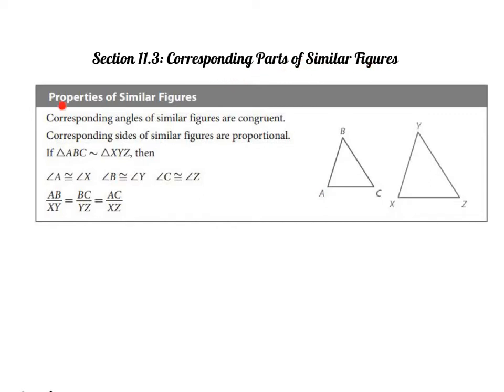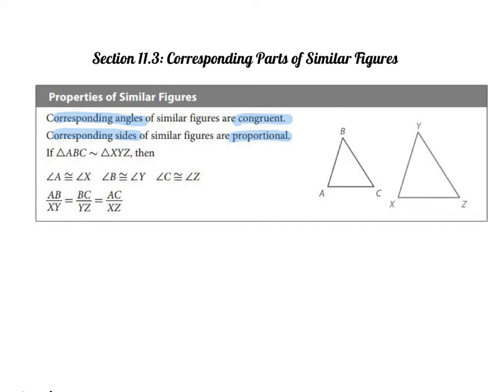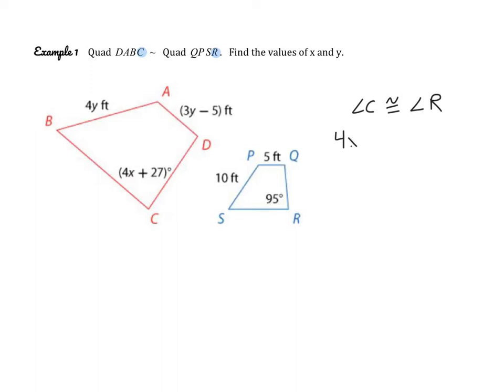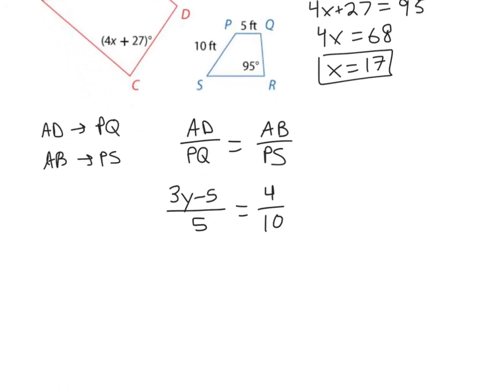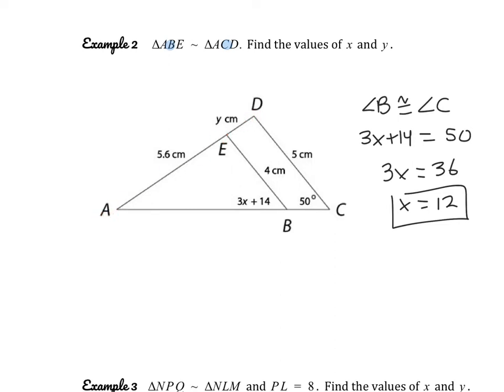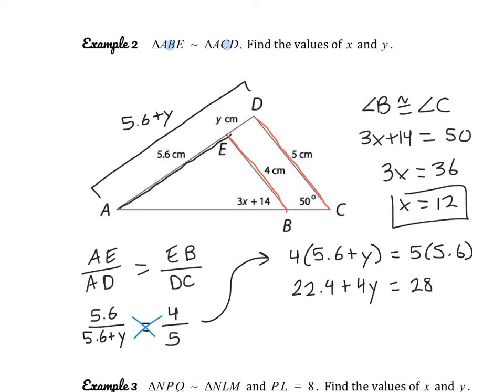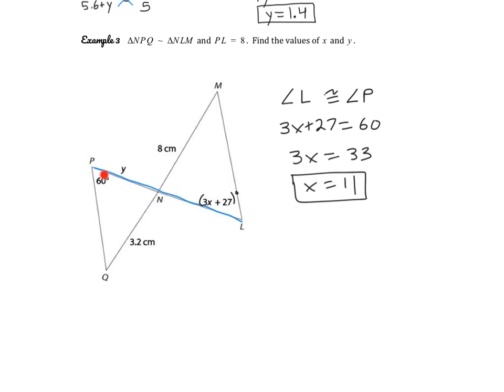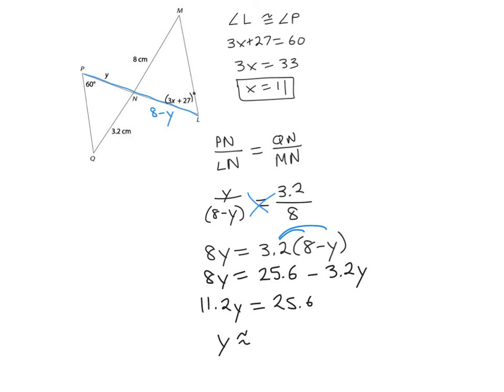Corresponding Parts of Similar Figures